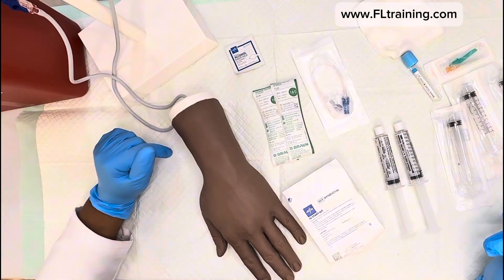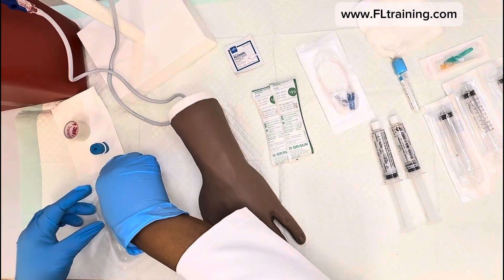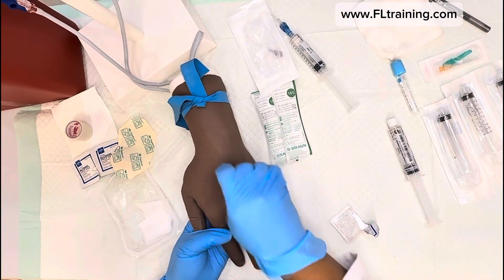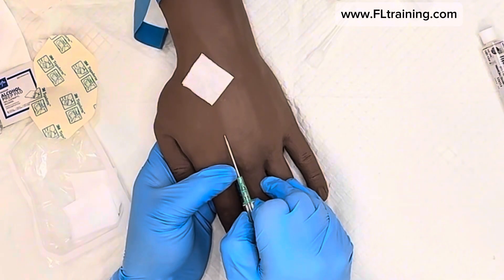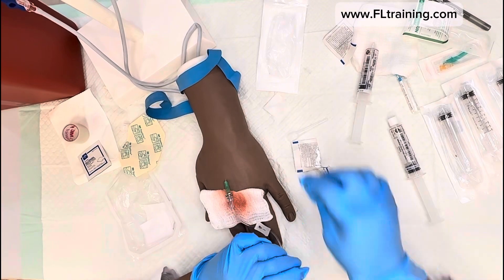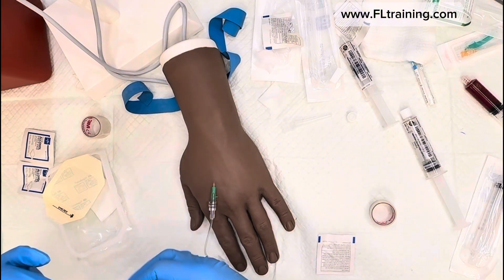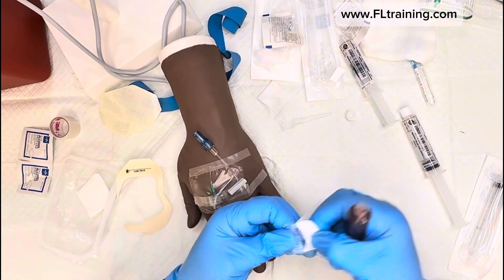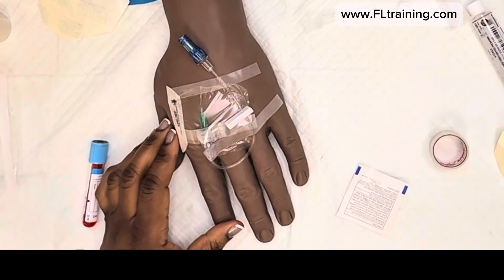IV Insertion & Blood Draws 🩸💉 | Essential Skills for Nurses & Nursing Students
💡 Ready to enhance your IV skills? Enroll in our IV Therapy Course for Nurses & New Grads! Our IV Therapy Course is approved by the Florida Board of Nursing.